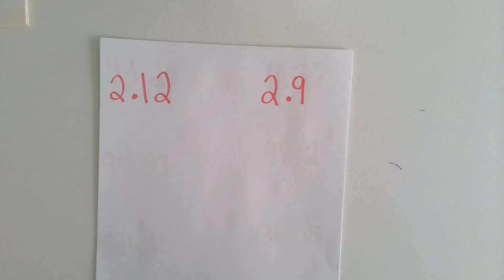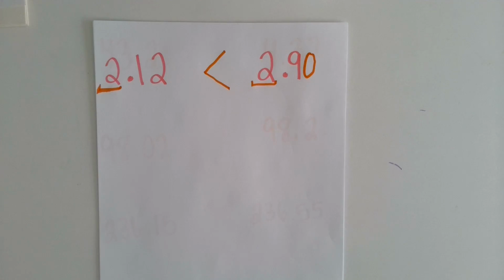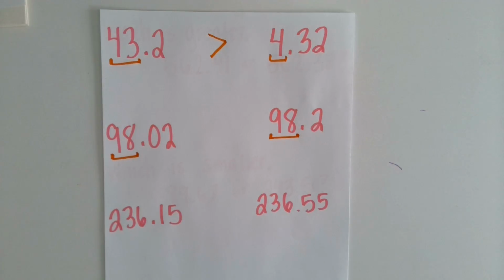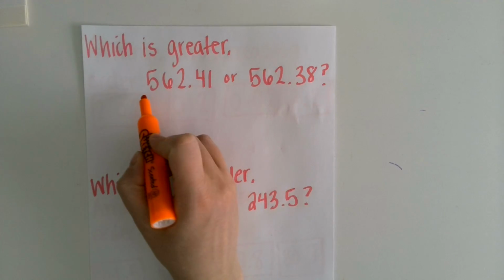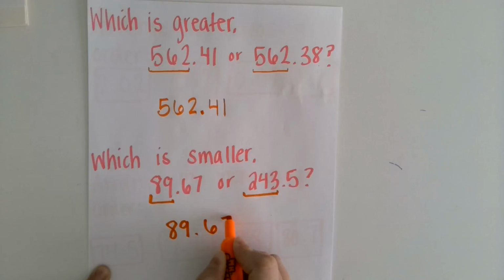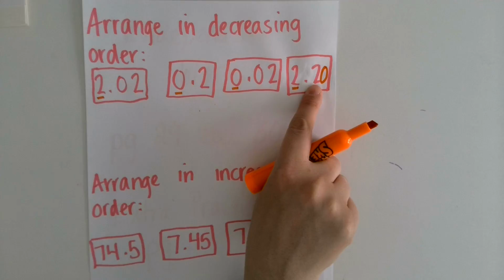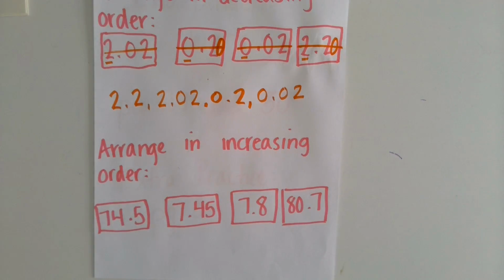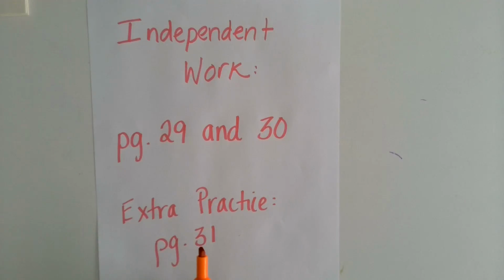Decimals: Day 7 (Screencastify)